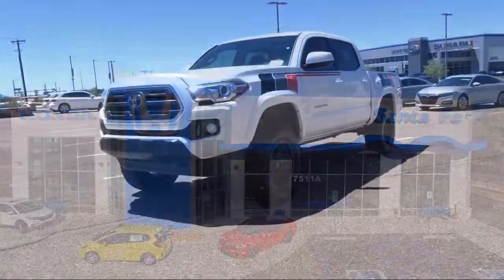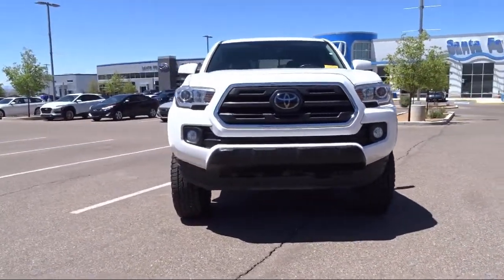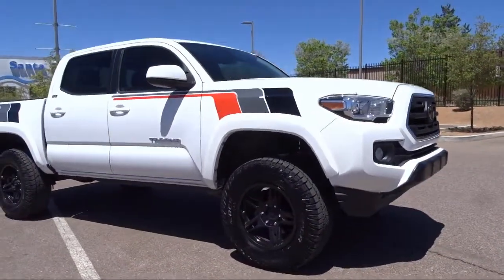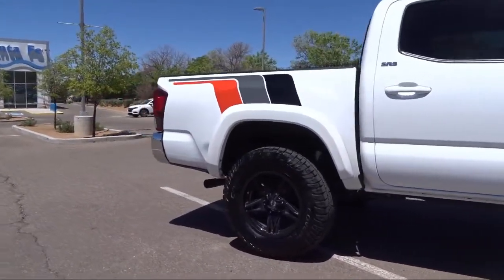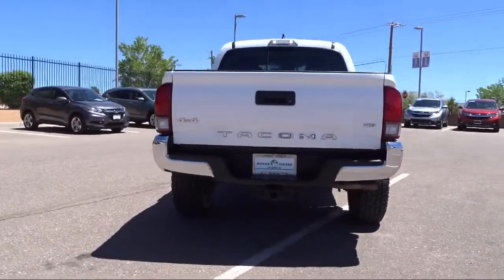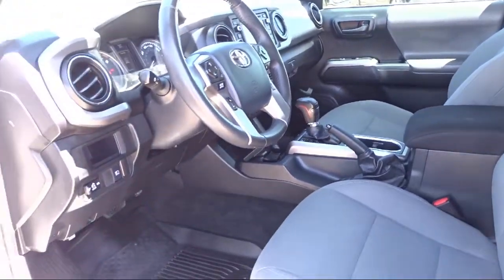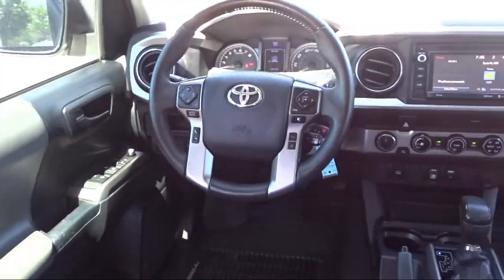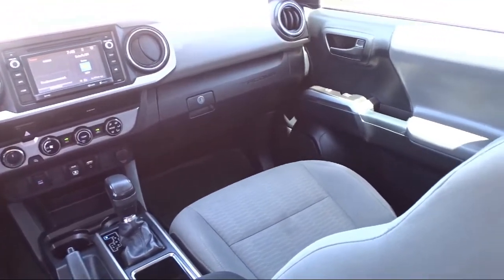2018 Toyota Tacoma Double Cab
2018 Toyota Tacoma Double Cab Stock Number: H150282A Vin:3TMCZ5ANXJM132921.